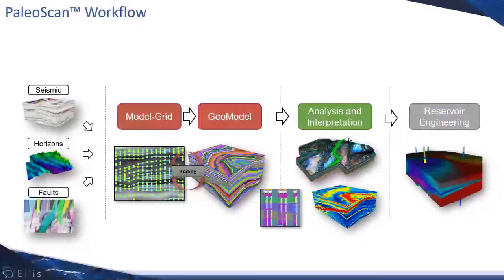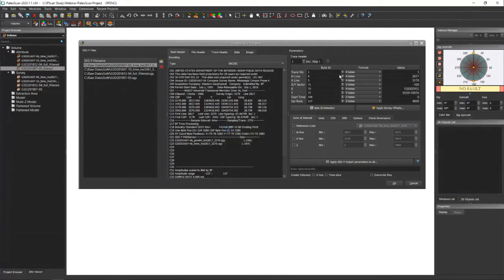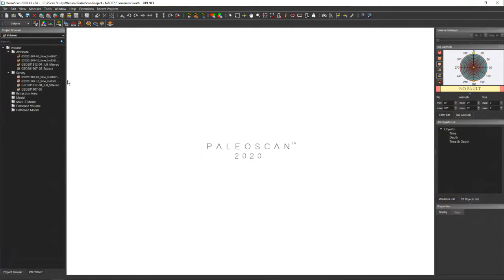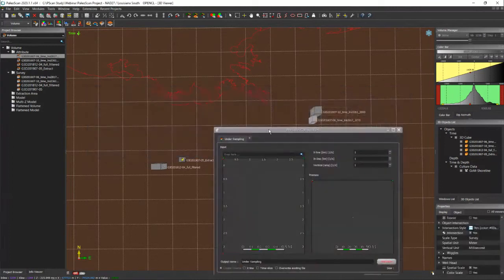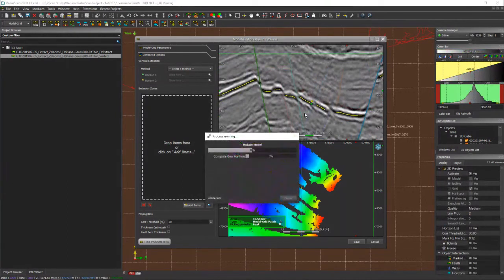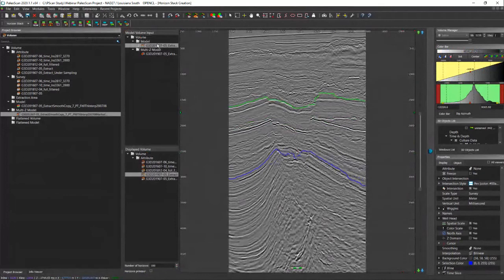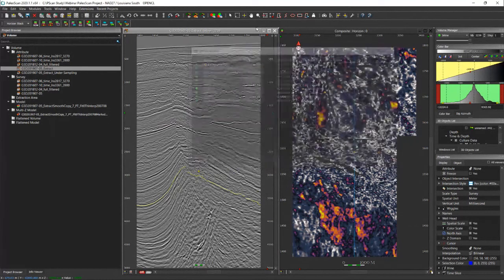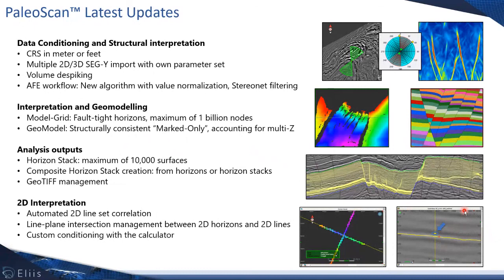E-Class - Latest Platform Upgrades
PaleoScanᵀᴹ provides a semi-automated solution for seismic interpretation, leading to the creation of a geological time model from which a variety of objects such as horizon stacks, geobodies can be derived for prospection analysis.

Over the years, PaleoScan is being enriched from user experience and technical challenges and evolves with new improvements.